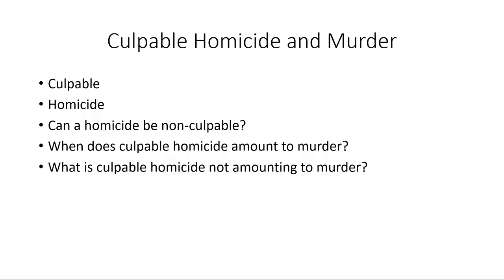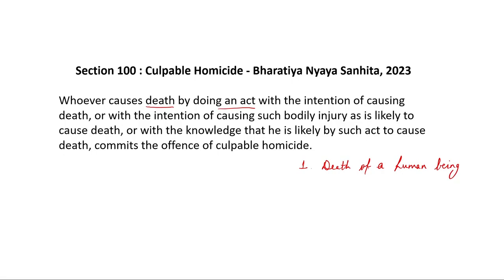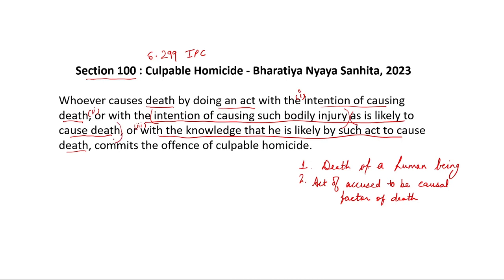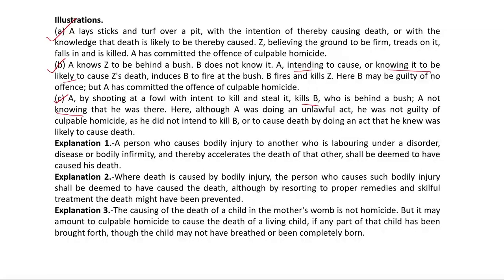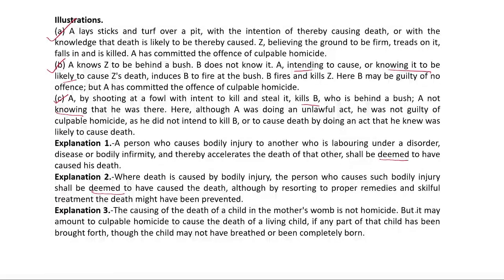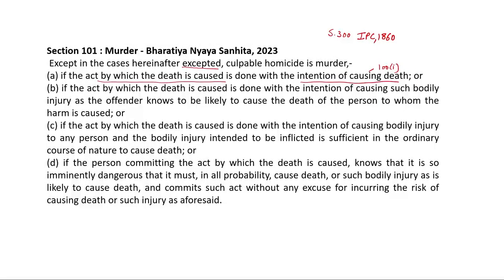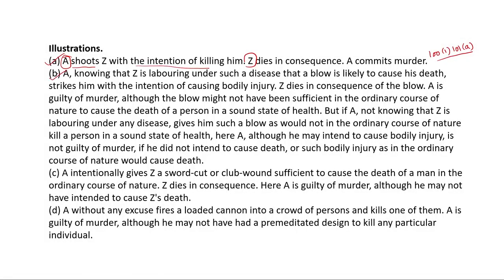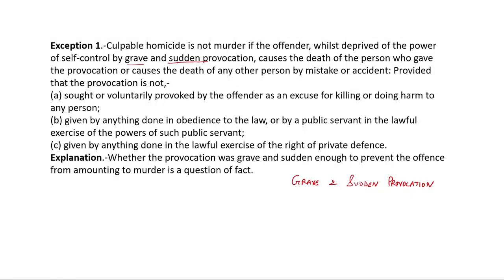Offences Affecting Life - I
Subject : Law
Course Name : BNS 2023 - Substantive Criminal Law